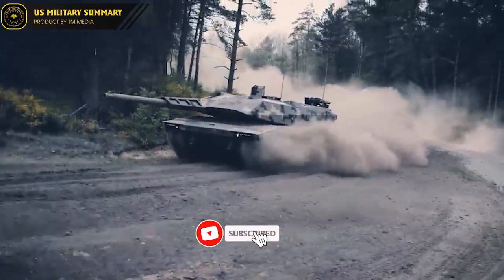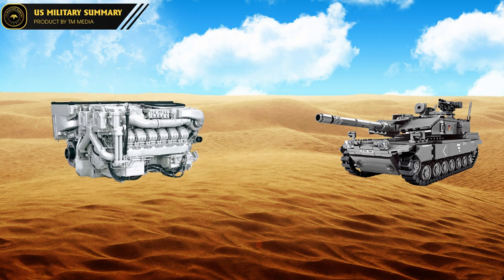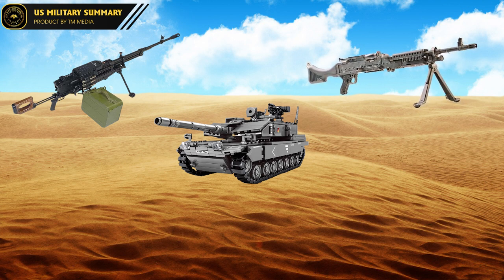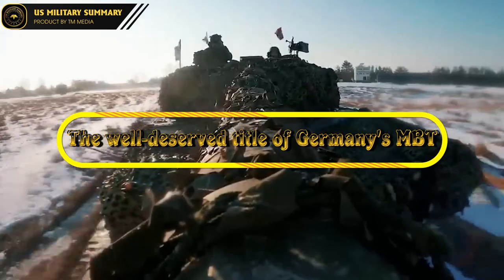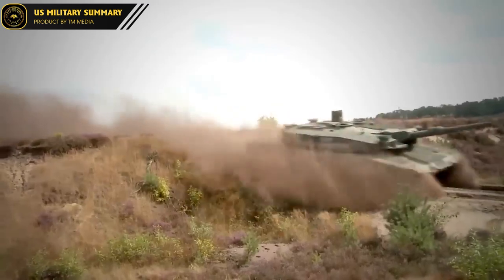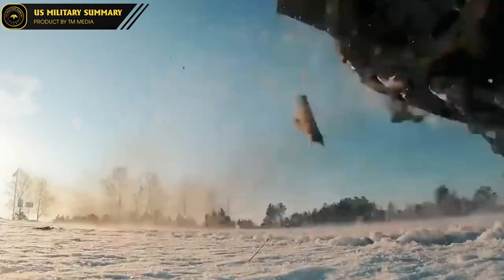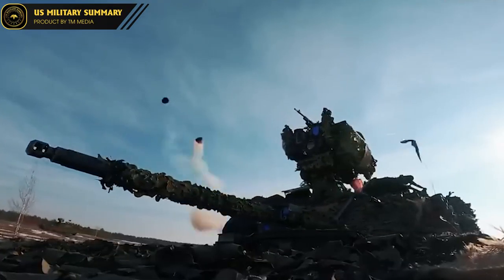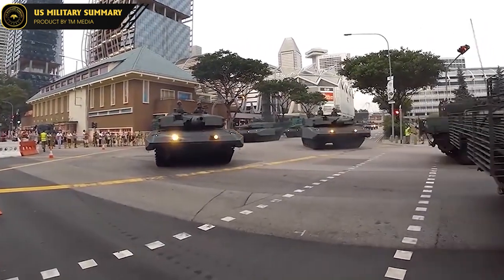Watch how Leopard 2 tank changes the battlefield in Ukraine | Military Summary | A Closer Look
Welcome to the "US Military Summary" YouTube channel, where we bring you the latest updates and insights on military technology and operations. In this video, we explore how the Leopard 2 tank is changing the battlefield in Ukraine. Join us as we analyze the impact of this powerful weapon system and its role in modern warfare.
00:00 Watch how Leopard 2 tank changes the battlefield in Ukraine
01:01 The world's best tank
04:17 The well-deserved title of Germany's MBT
06:55 A Worthy Opponent in Ukraine

"Welcome to US Military Summary, your one-stop source for all things military related in the United States. On this channel, we aim to provide in-depth analysis, news and information on the latest developments and operations of the US military.

As a superpower, the US military plays a crucial role in shaping global security and stability, and we understand the importance of keeping you informed about the inner workings of this massive organization. Whether you are a history buff, a military enthusiast, or just someone who wants to stay up-to-date on current events, this channel is for you.

Our team of experts and veteran journalists is dedicated to providing you with accurate, unbiased and comprehensive coverage of the US military. From the latest weapons and technology, to the deployment of troops overseas, we cover it all.